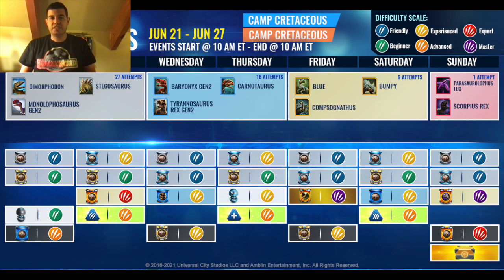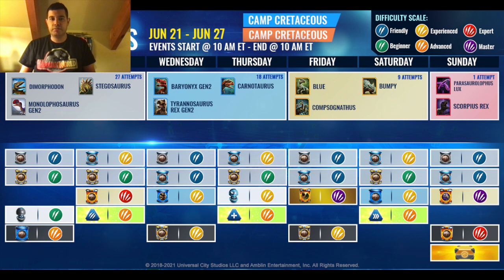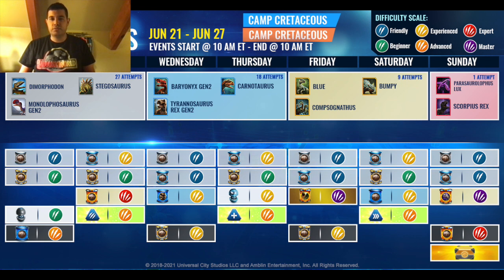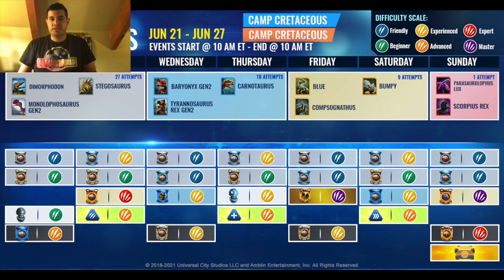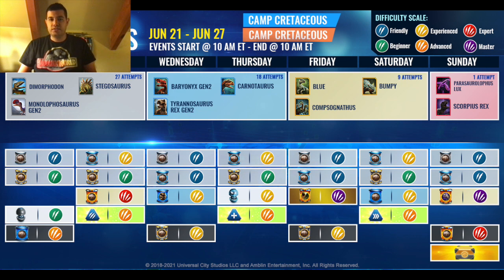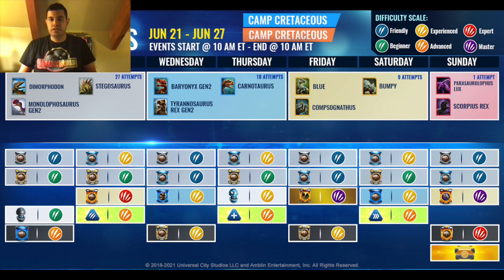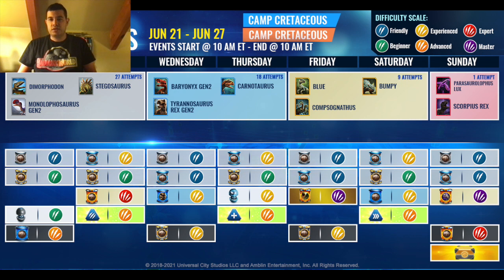FREE SCORPIUS REX DNA + SPECIAL EVENT WEEK | NEW JURASSIC WORLD ALIVE UPDATE NEWS!